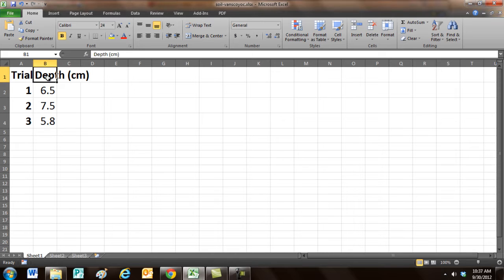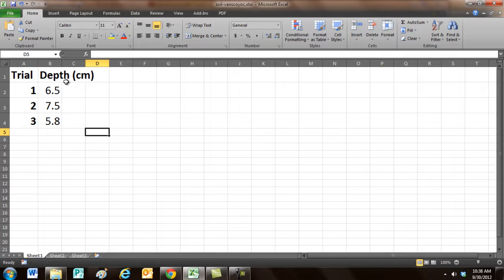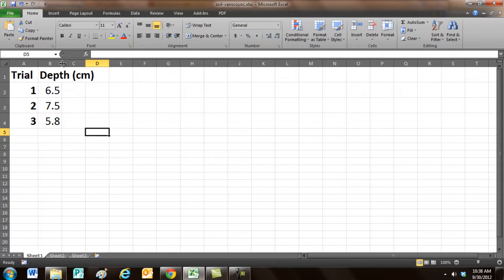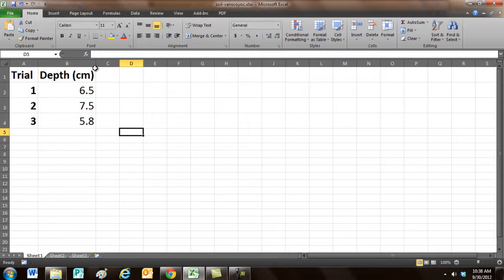Excel: Resize Columns